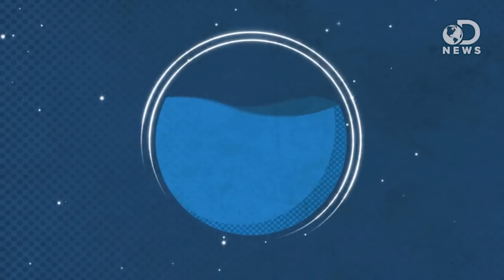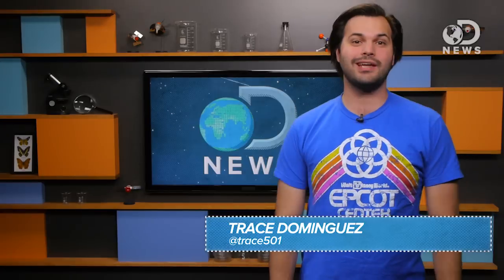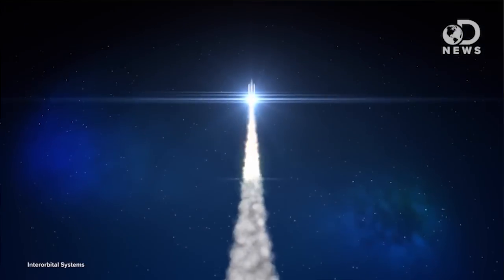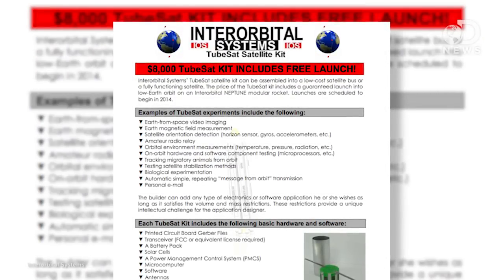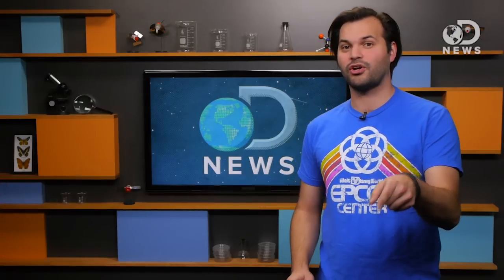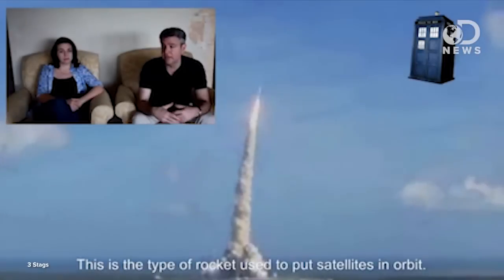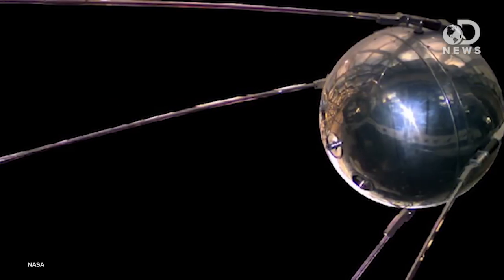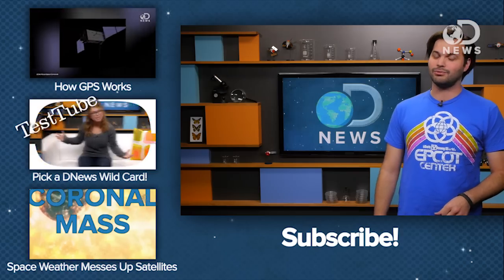Wanna Launch a Satellite? You Can!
Space isn't just for big governments and multi-billion dollar corporations! You can join in now, too! In this week's Space Friday, Trace shows us some of the most exciting homegrown space programs out there!

We're putting a TARDIS into orbit - Really!
"2013 is the 50th anniversary of DOCTOR WHO, and we're celebrating! We've built a TARDIS, and we're putting it in orbit."

"PhoneSat is a nanosatellite, categorizing the mass as between one and ten kilograms. Additionally, PhoneSat is a 1U CubeSat, having a volume of around one liter."

""Planet Earth has entered the age of the Personal Satellite with the introduction of Interorbital's TubeSat Personal Satellite (PS) Kit."

"We want to get you into space! Once launched, the ArduSat (Arduino - satellite) will be the first open platform allowing the general public to design and run their own space-based applications, games and experiments, and steer the onboard cameras to take pictures on-demand.."

NASA's Android smartphone satellites return blurry images from space
"NASA has taken many images of the Earth from space, but none quite like this. The blurry images above were captured by "PhoneSats," a new, ultracheap, ultrasmall type of satellite powered by Android smartphones that NASA launched into orbit late last month."

"Cornell University graduate student Zac Manchester has been lent this lab to develop KickSat. This 30cm- (12in-)  long satellite will contain 200 even smaller satellites, he's called sprites."

Now you can do almost anything with a personal space satellite
"We've entered the Dr. Seuss phase of space satellites. Using the Cubesat model, they're so easy to make and launch that we've actually gotten an adorable infographic showing what they can do - sort of an Oh the Places You'll Go for the personal space age."

Extreme Hobbyists Put Satellites Into Orbit With $8,000 Kits
"Attention wannabe supervillains: Putting your own, personal satellite into orbit is not such a far-fetched idea after all. Interorbital Systems, which makes rockets and spacecraft, created a kit last year that lets almost anyone with a passion for electronics and space build a satellite."